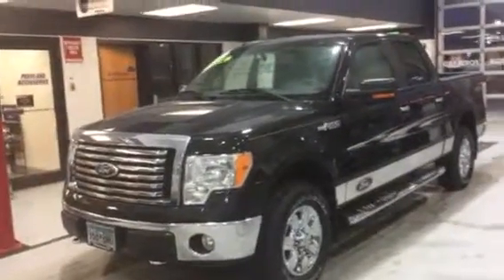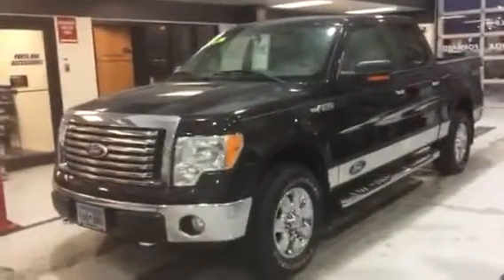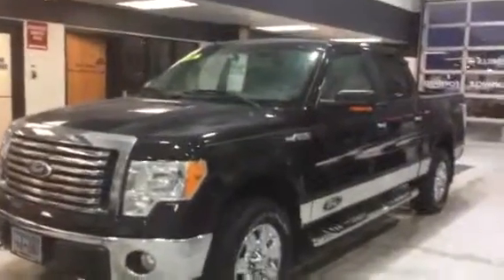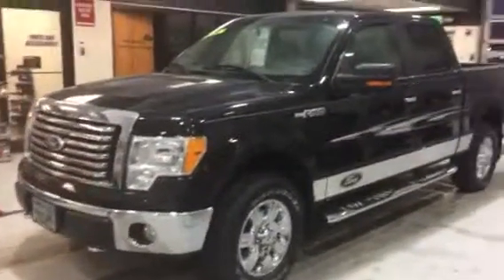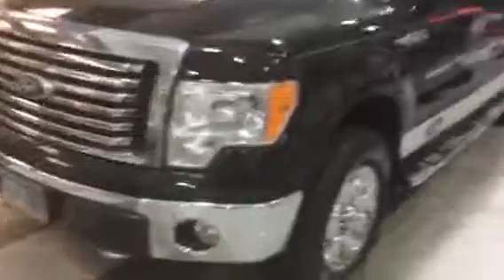2010 Ford F-150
2010 Ford F-150 mills Gm Baxter.